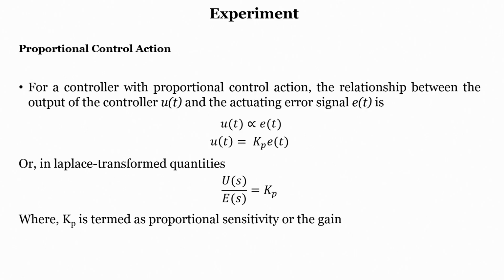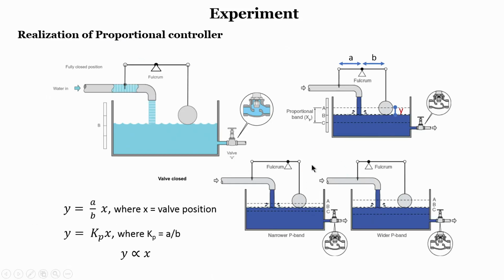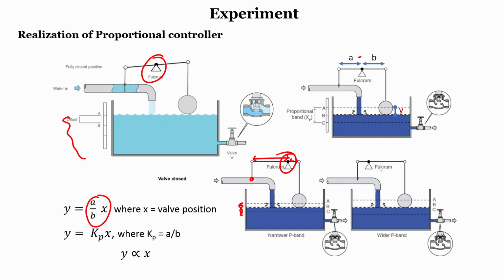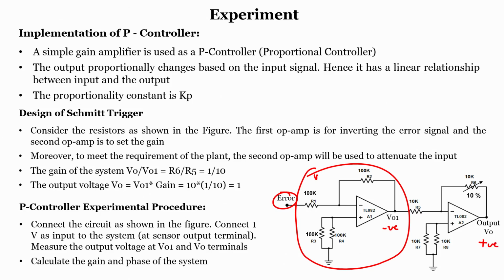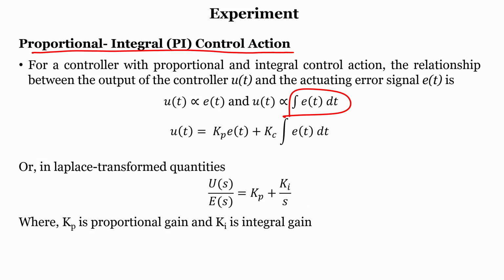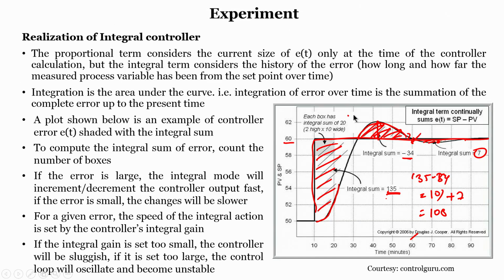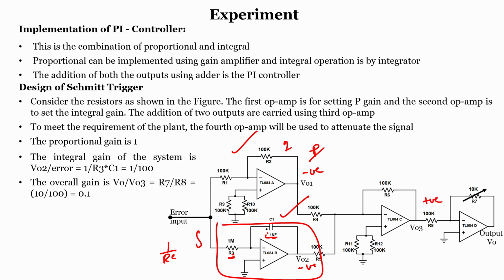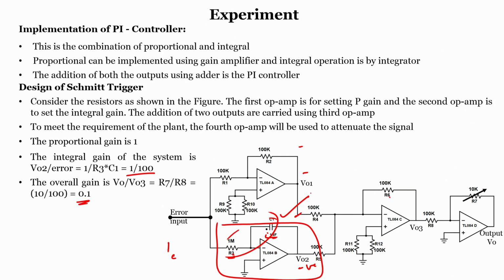Design of Speed Control of a DC Motor using Op-amp: Controllers